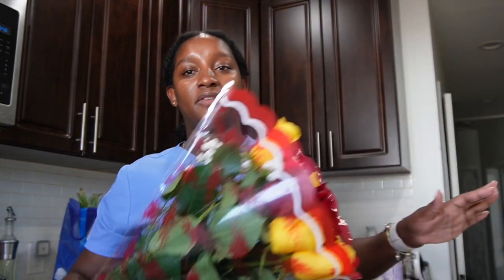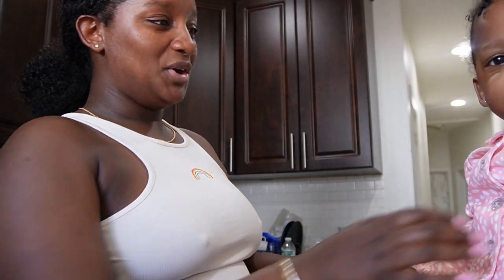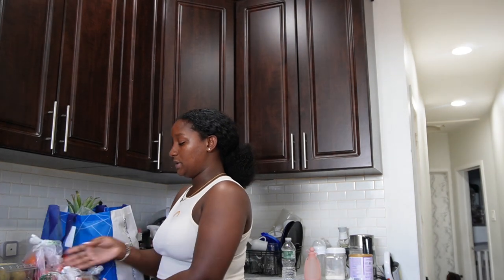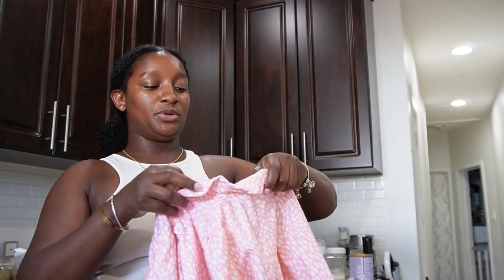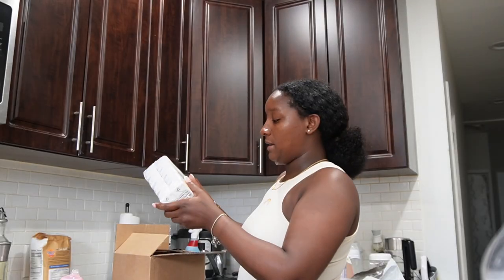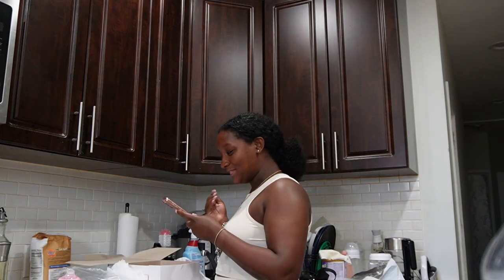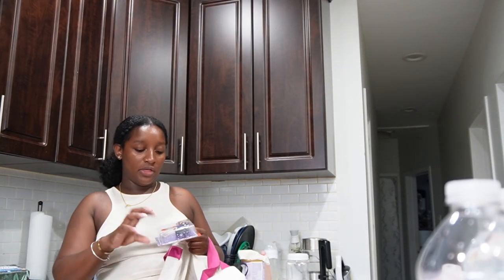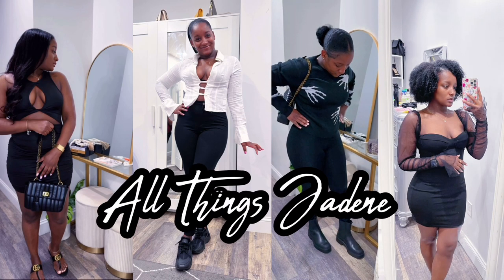MOTHERHOOD & ADULTHOOD : SO MUCH TO DO SO LITTLE TIME | All Things Jadene 🇯🇲